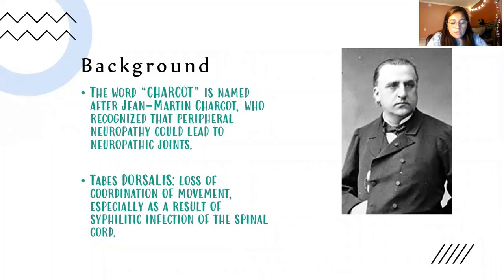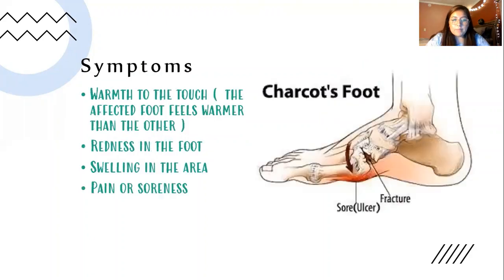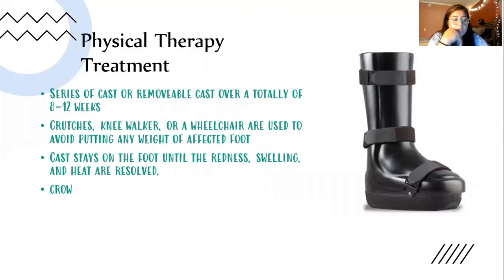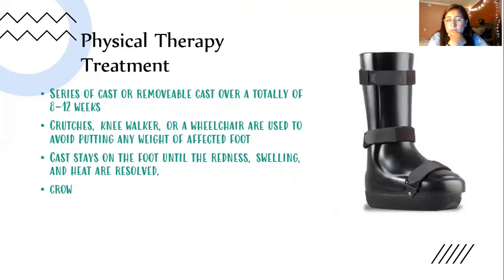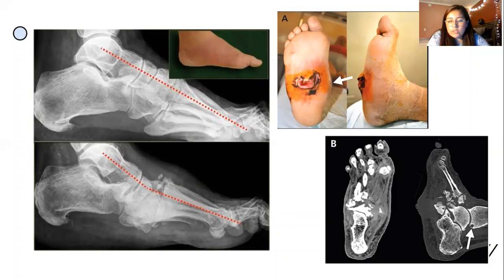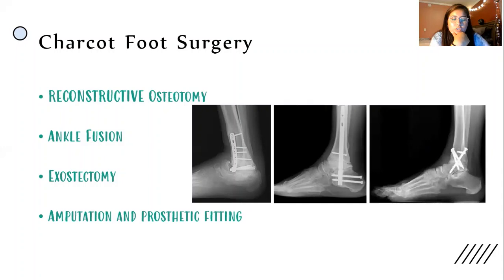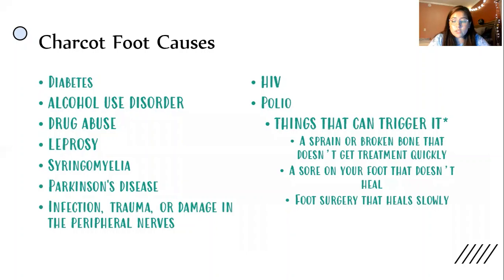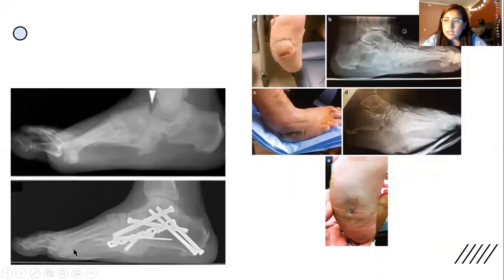Charcot Foot PTA 140